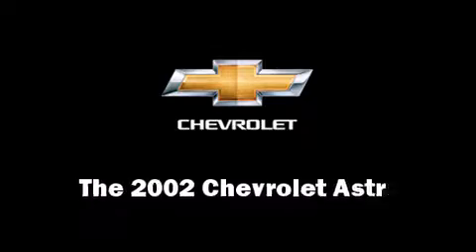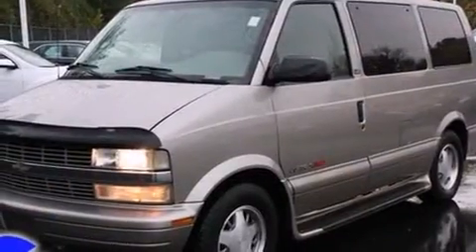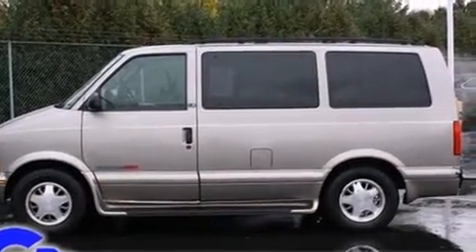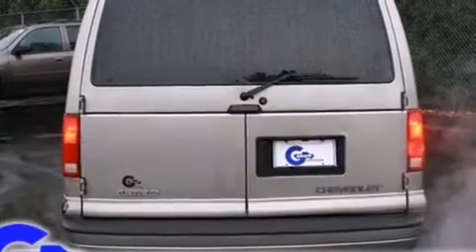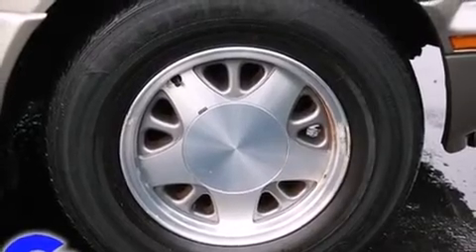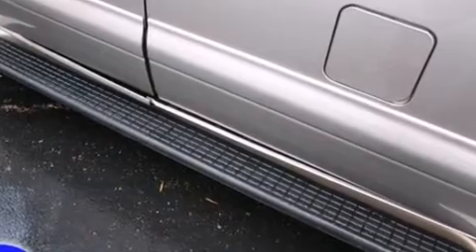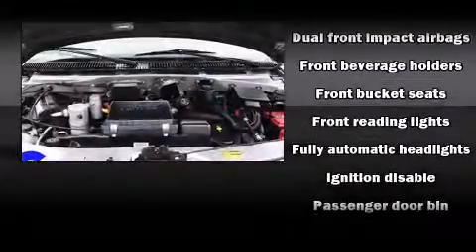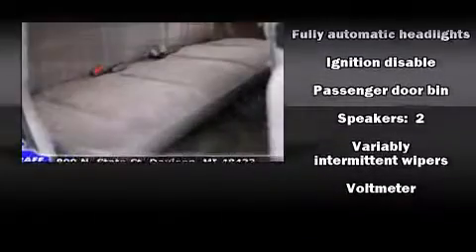Used 2002 Chevrolet Astro - StockID: 6-82312A - Hank Graff Davison, Flint Chevy Dealer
- You are viewing one of our Used Chevrolet Van's, Hank Graff Chevrolet Davison encourages you to come in for a test drive on this Used 2002 Chevrolet Astro, stock# 6-82312A. We are located in Davison Michigan near Flint, MI - Grand Blanc, MI - Lapeer, MI - All Surrounding Mid-Michigan areas. Come take a look at this Used 2002 Chevrolet Astro today. Our experienced sales staff is eager to share its knowledge and enthusiasm with you.

Year: 2002
Make: Chevrolet
Model: Astro
Bodystyle: Van
Engine: V-6 cyl
Trans.: Automatic
Miles: 126444
Exterior: Light Pewter Metallic
Interior:

Hank Graff Chevrolet Davison
Address:
800 N. State St.

We promise that your experience at our dealership will exceed your expectations!